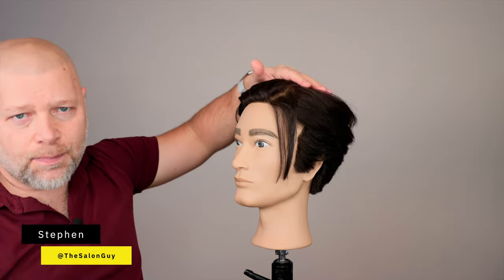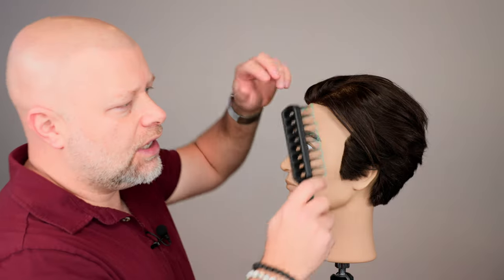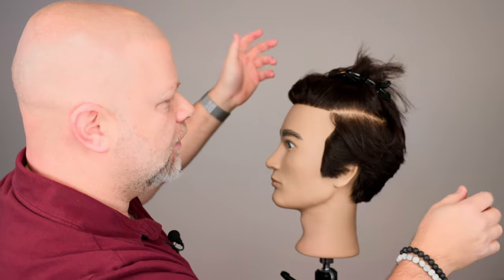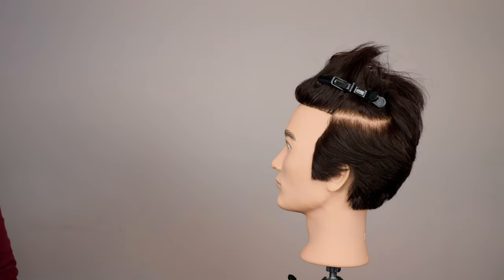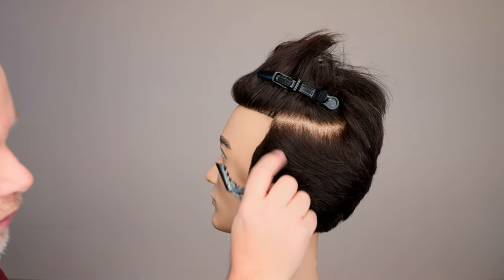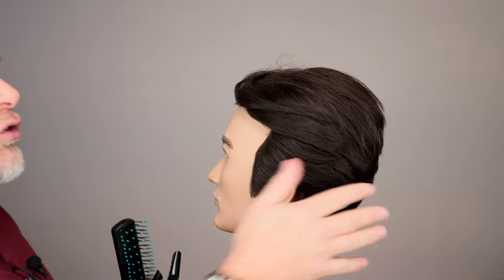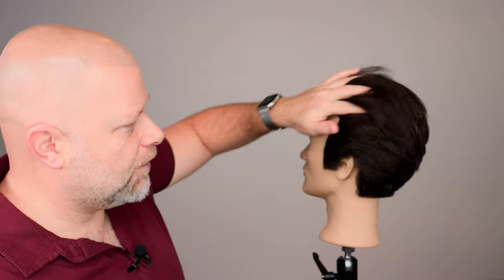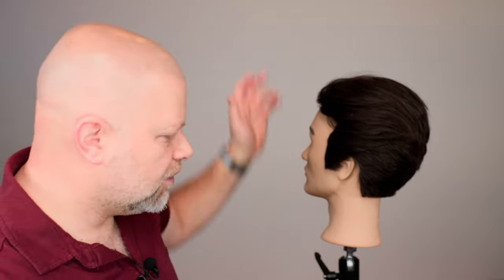How to Grow Out the Top of your Hair and Keep the Sides Shorter - TheSalonGuy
How to grow out the top of your hair and keep the sides shorter.